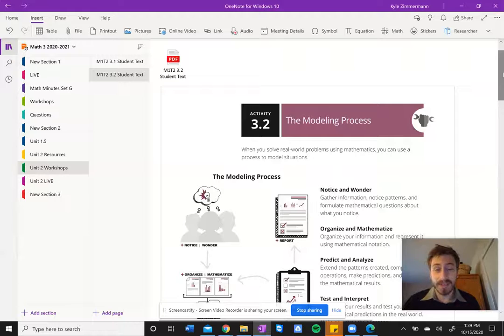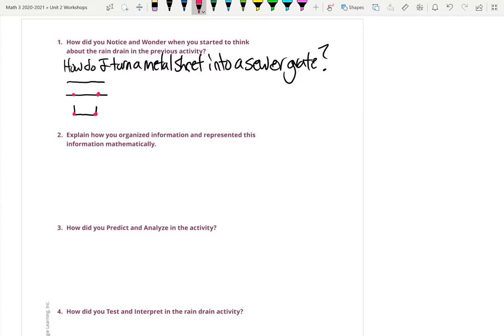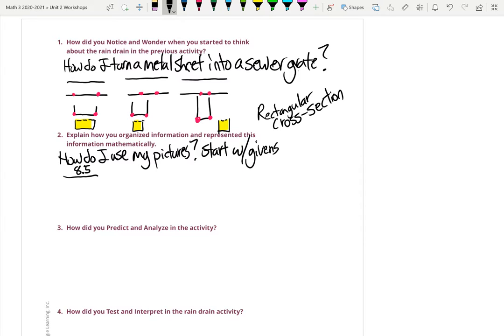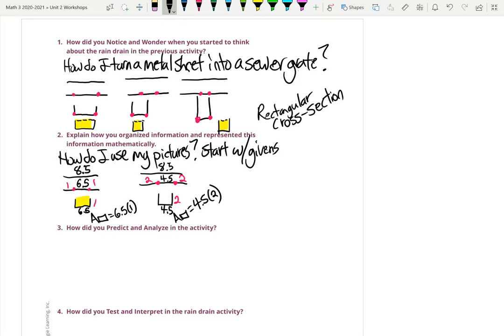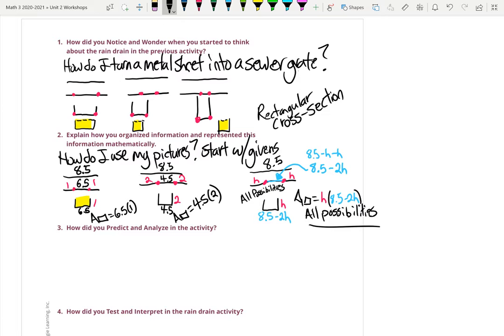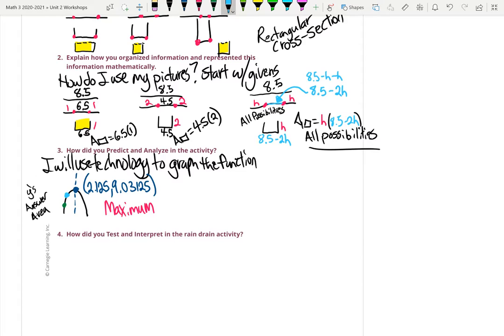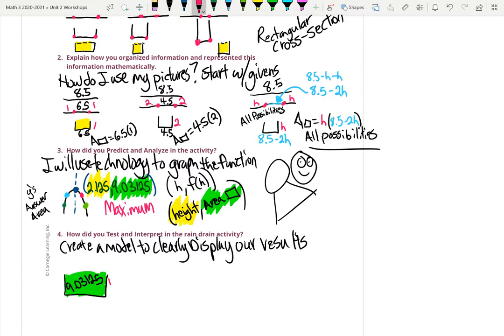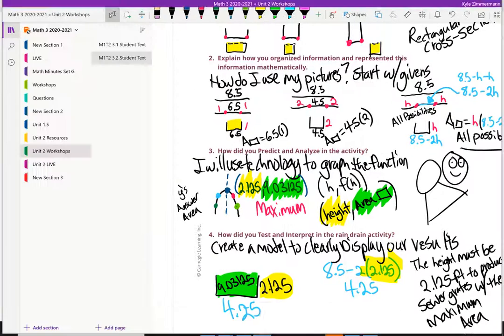M1T2 3.2 Modeling Process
M3 M1T2 3.2 Modeling Process